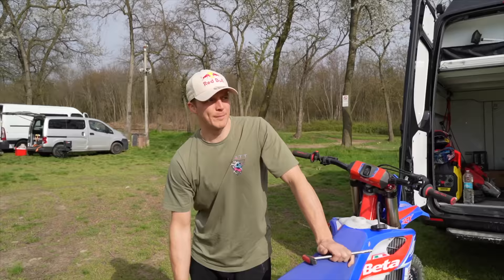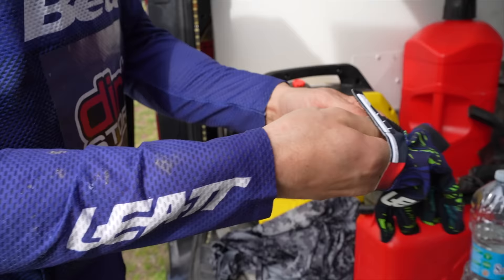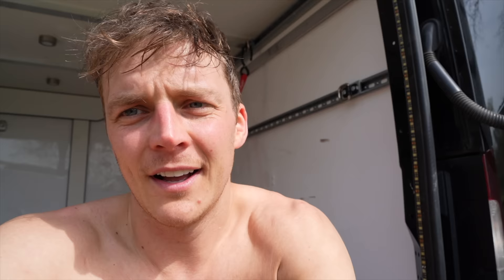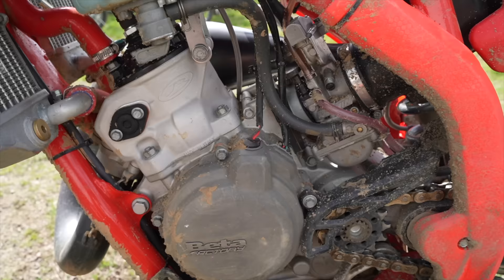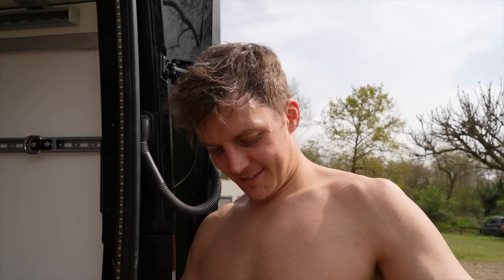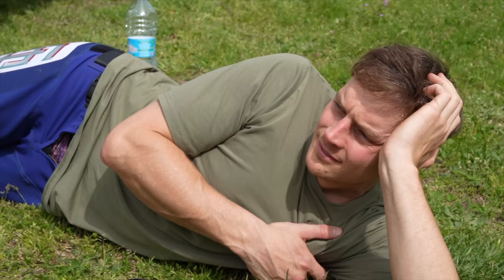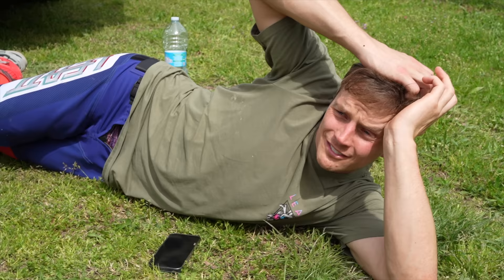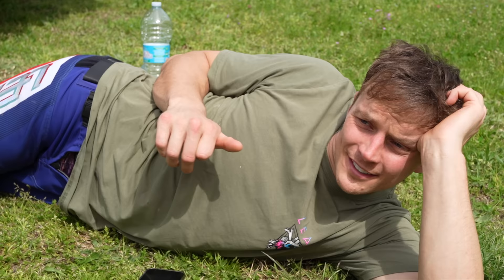JONNY WALKER - I TESTED THE BRAND NEW 450RX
Hey everyone, got chance to test the new beta 450RX. Had a fun day riding motocross as it’s been a while since I have, looking forward to doing some more in the near future

New clothing drop tomorrow 6PM uk time to be in with a chance to get a signed race shirt

Thanks

love to you all, Jonny